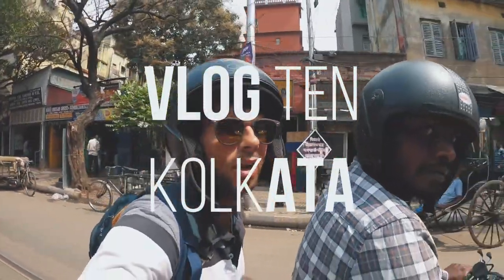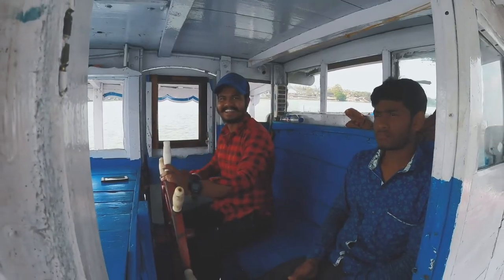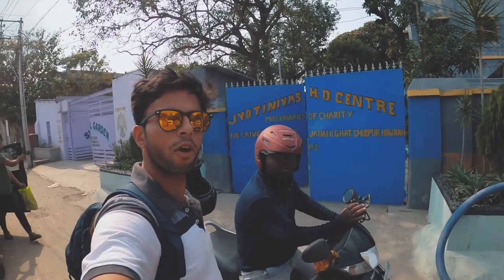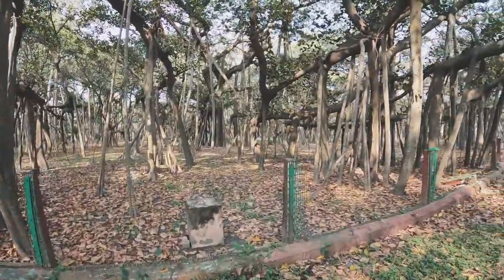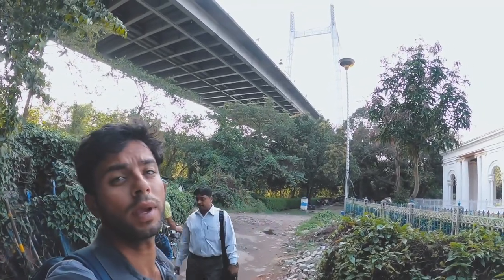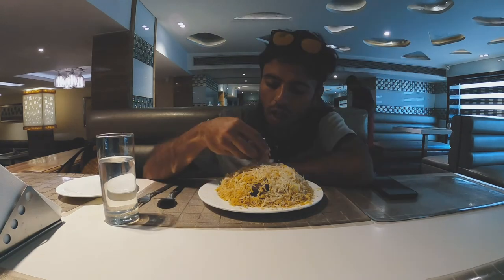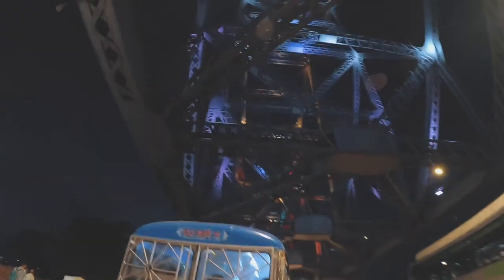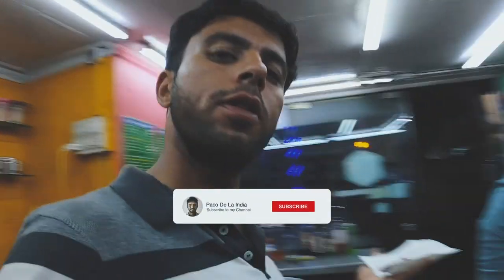World's Biggest Banyan Tree | Kolkata | Travel Vlog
Namastey everyone,
The very next day I left to go see the other side of Kolkata, and got to get on the ferry and witness the magnificent Howrah Bridge via a ferry that costed hardly 20 cents.
Kolkata has various modes of transport such as bike taxi , Car taxis, Ferries, Metro, Trams & Buses.
Visited "The Great Banyan Tree" located in Acharya Jagadish Chandra Bose Indian Botanic Garden. It covers an are of 1.9 hectares. Thats really big and its about 250 years old.
Post this I head to see the Princep Ghat crossing the Hoogli Bridge.
Grabbed lunch at the famous 'India Restaurant' and head to Mother Teresa's house.
The history of Mother Teresa is known by the world. It was an humbling experience to see her house.
After which I head to meet Anant a local couchsurfer who invited me for dinner. We ate Litti Choka , a delicacy of Bihar. It was yum yum.
The night ended of by a beautiful ride towards New Town.
Another day to go in Kolkata:)

Kolkata is really beautiful :)

Paco

🔴 If you enjoyed this video help others enjoy it by adding captions in your native language